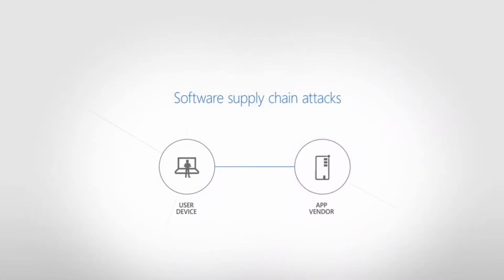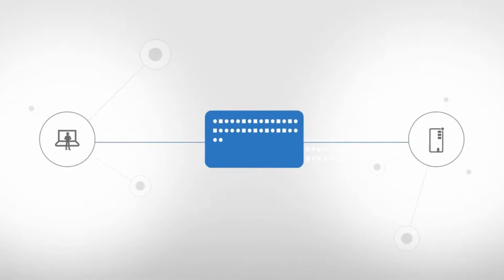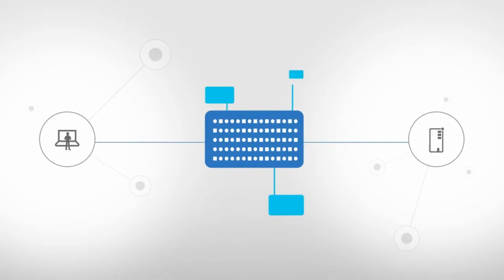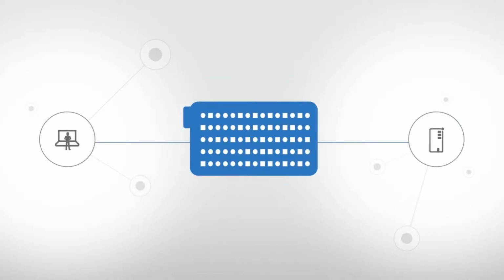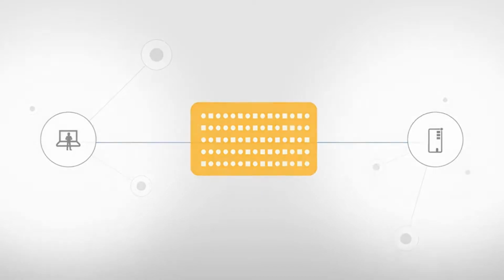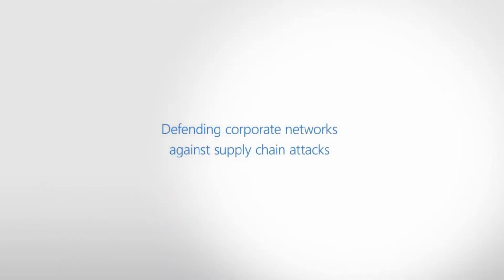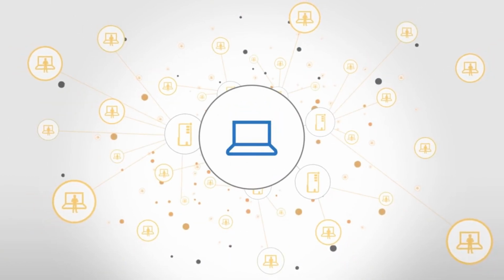CYBER ATTACK PROCESS | Cyber SECURITY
CYBER SECURITY , CYBER ATTACK , BOTNET